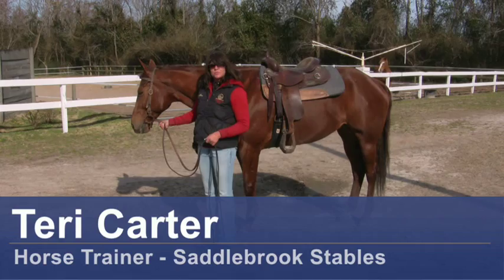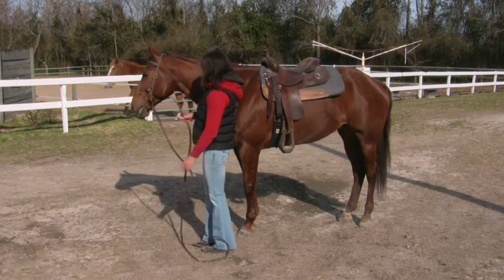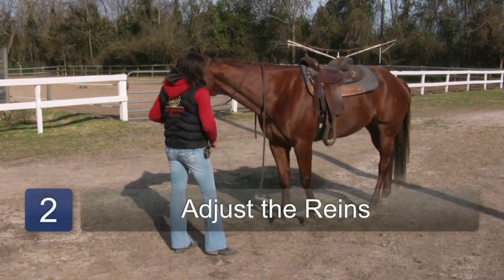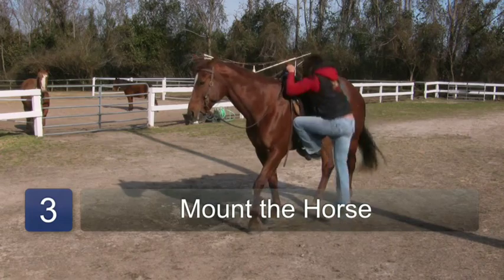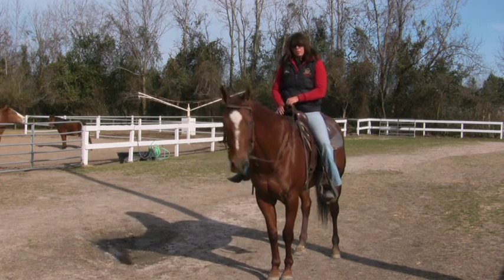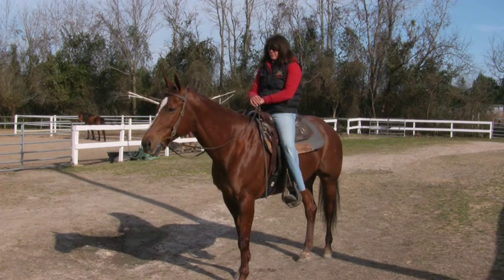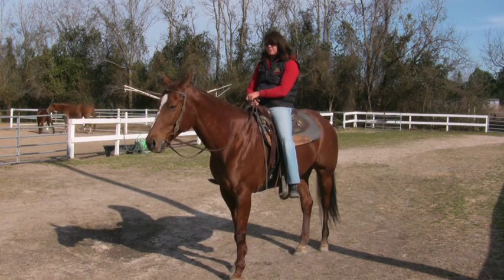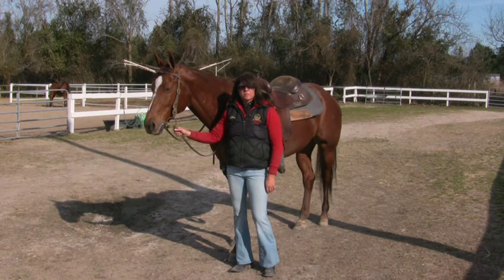Horse Training : How to Train a Horse to Stand Still for Mounting & Dismounting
To train a horse to stand still for mounting and dismounting, first have your horse saddled and bridled. Use the command woah to control your horse's movement with help from a horseback riding instructor in this free video on horse training.

Expert: Teri Carter
Bio: Teri Carter is an horseback riding instructor at Saddlebrook Stables in Castle Hayne, North Carolina.

Series Description: A well-trained horse will be able to stop, walk, jump and respond to your commands. Train your horse to accept your commands with help from a horseback riding instructor in this free video series on horse training.